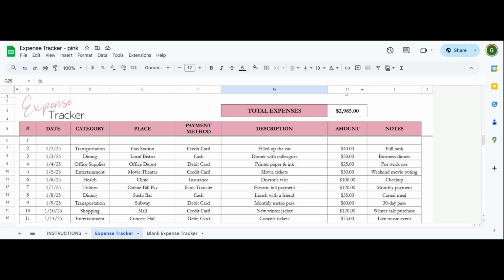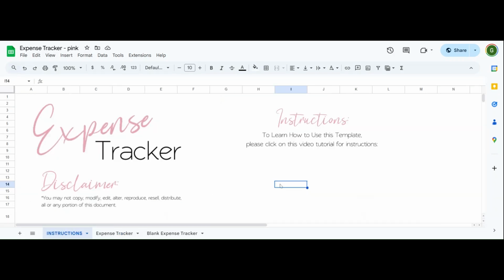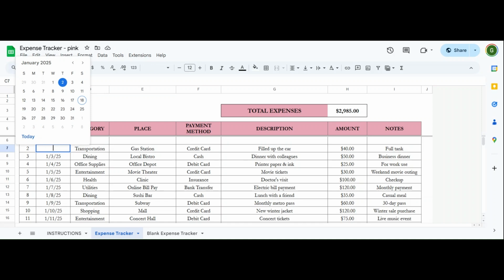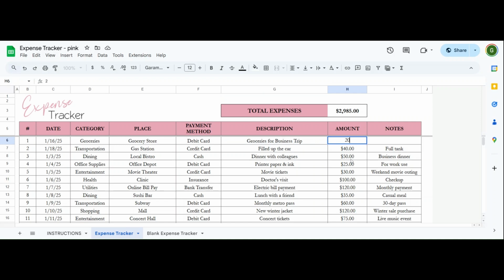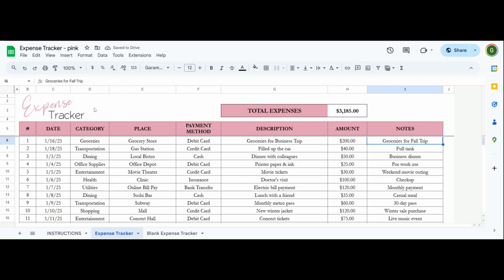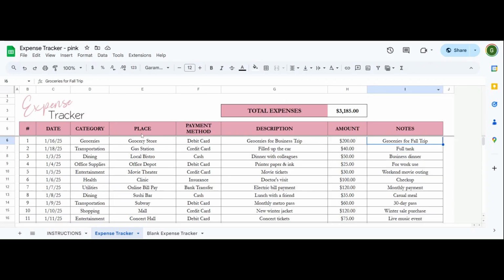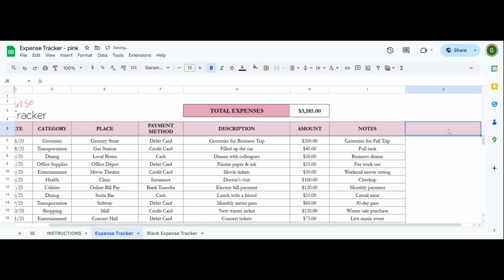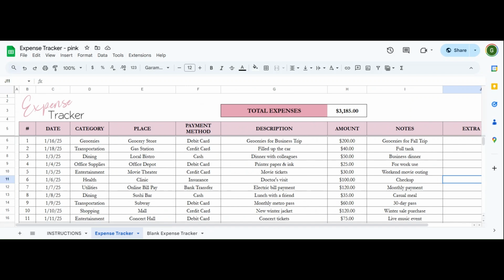Expense Tracker Google Sheet Template, Business Expense Log Excel Spreadsheet, Expenses Tracking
What you will receive with your Google Sheets:  A spreadsheet template to help you to track your expenses for your home, business, school, office, or team.

Gwen